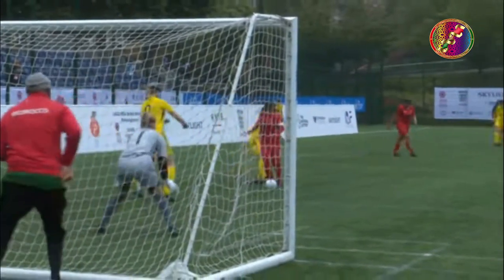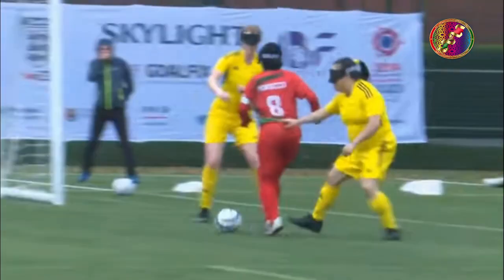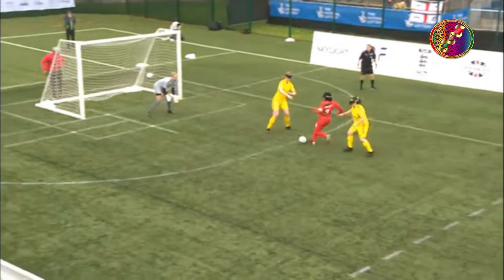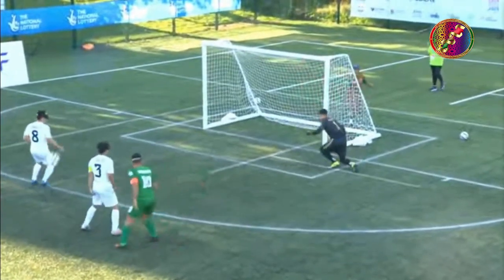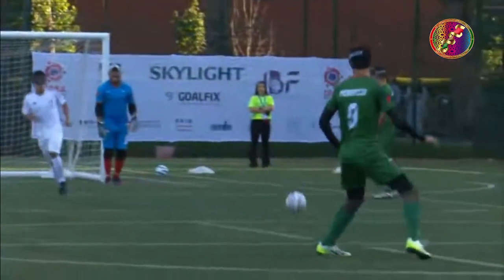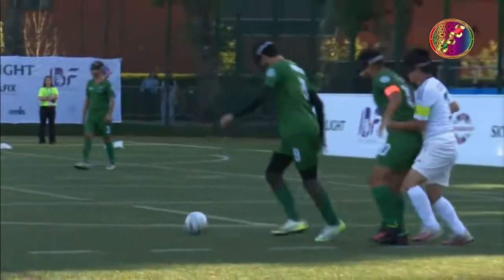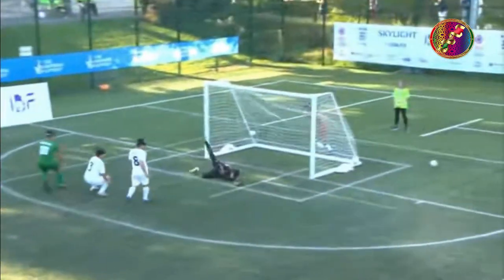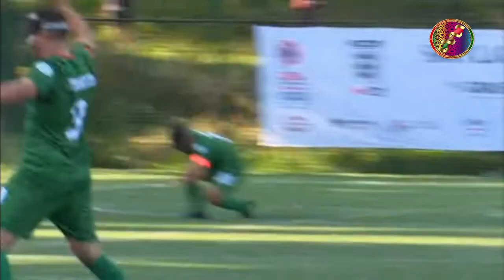سنيسلة و الحطاب يسحقون منتخب المكسيك ، و المنتخب النسوي لضعاف البصر يدخل التاريخ بأول هدف عربي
سنيسلة و الحطاب يسحقون منتخب المكسيك ، و المنتخب النسوي لضعاف البصر يدخل التاريخ بأول هدف عربي يسجل في كأس العالم .